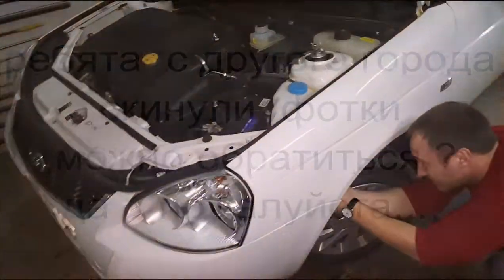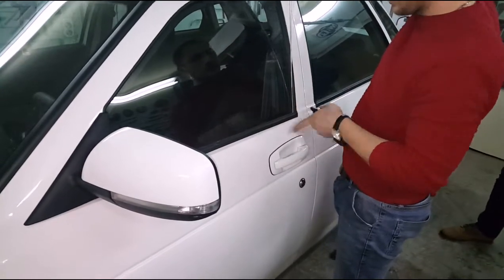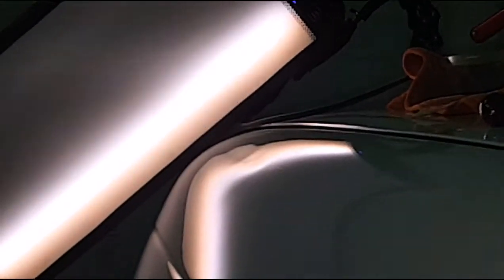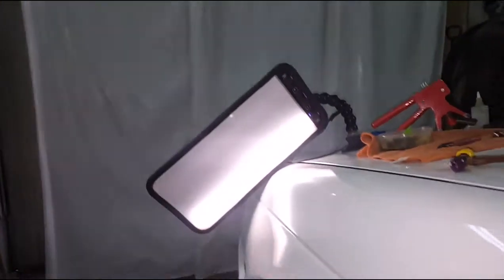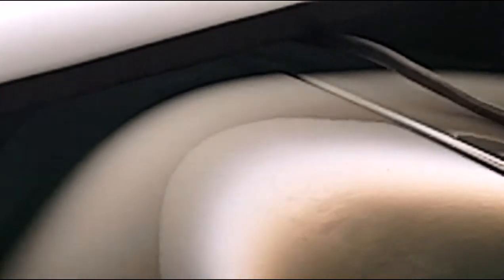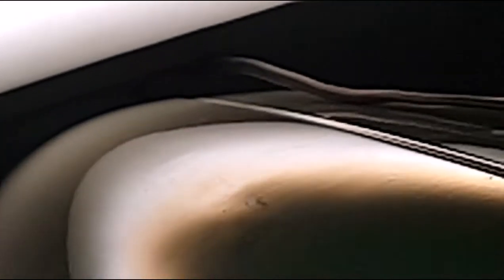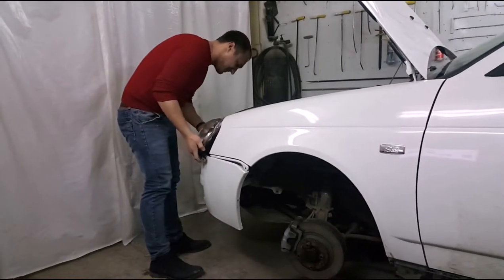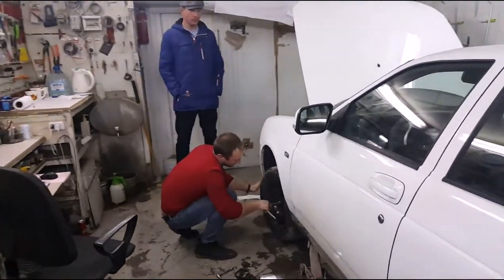LADA PRIORA Repairing Big fender dent - LADA PRIORA ремонт вмятины от бетономешалки и не только ...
мало того что вмятина еще и машина с ключами закрылась. но в итоге все решили с помощью самодельных крючков .